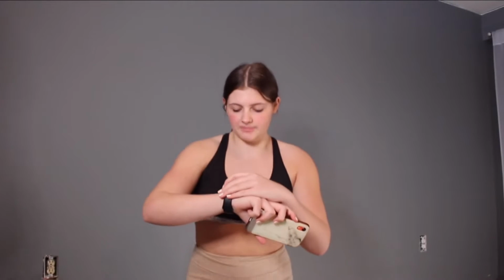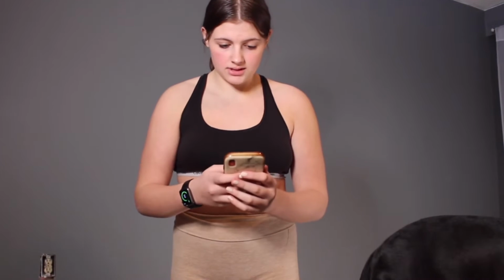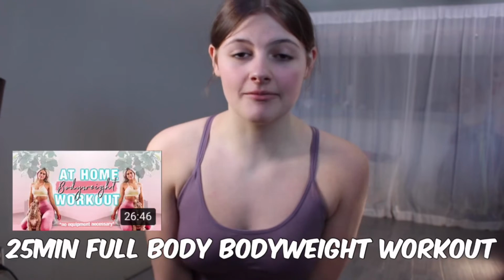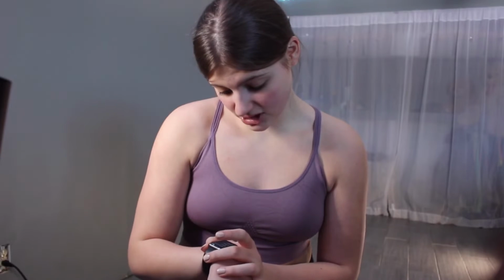Week of effective at home workouts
In todays video Week of effective at home workouts I show a week of trying effective at home workouts. I try growwithjo, Cella Marr, Whitney Simmons, growinnannas, and Natasha Oceane.

0:12 GrowWithJo
3:05 Cella Marr
5:59 Whitney Simmons
7:50 Growinnannas
11:20 Natasha Oceane
13:07 conclusion/analysis~ favorite, most cals burned, longest, shortest…

About me:
Age: 15
Grade: technically 10th but trying to graduate early
Edit with: vllo on my iPhone
Film with: canon Rebel SL1
WHEN I POST: Monday at 11am est

This is my “main” channel, I have a vlog channel where I post every Wednesday at 11am.